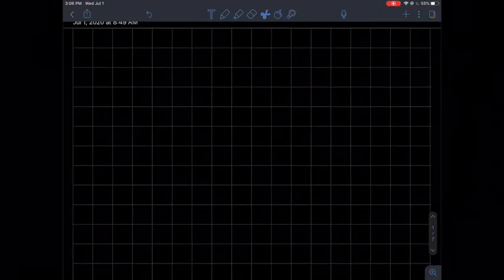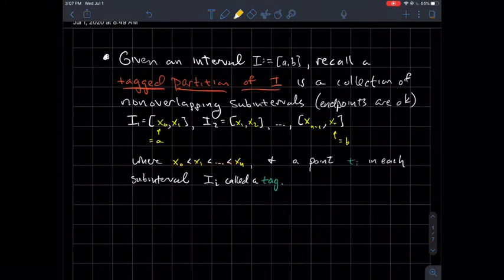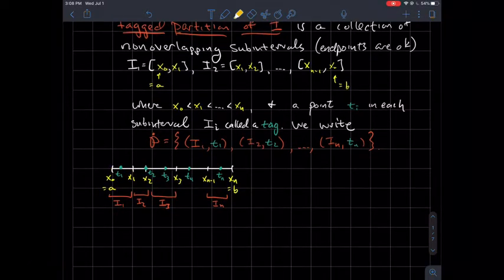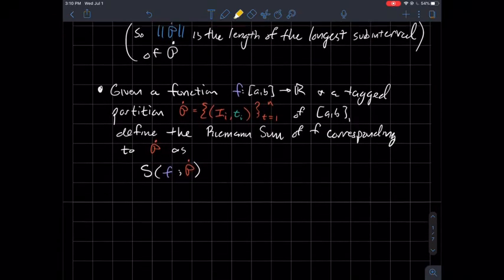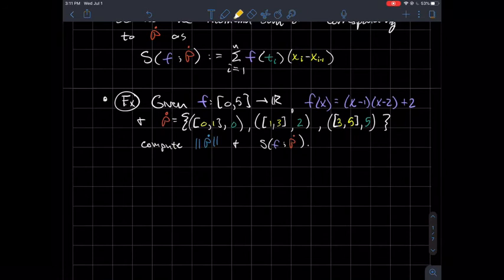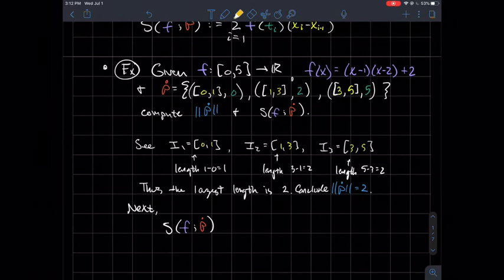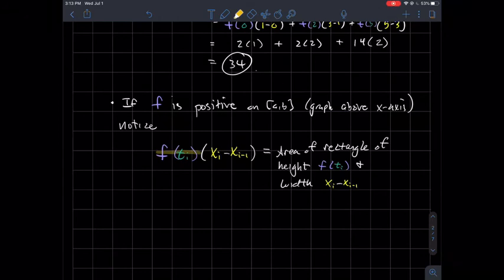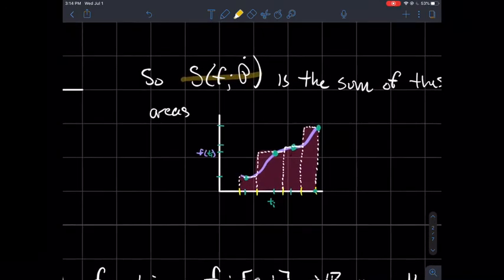Partitions and Riemann sums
This is a short lecture about partitions of intervals and Riemann sums of functions corresponding to a partition, for my online real analysis/advanced calculus class.